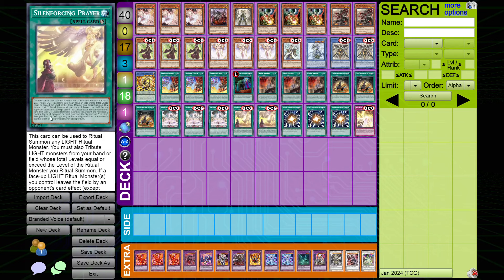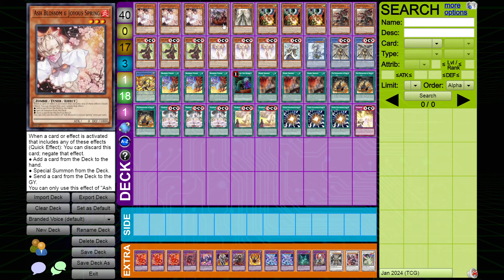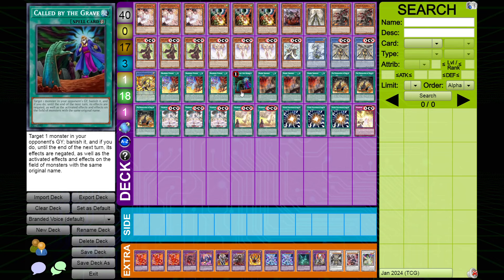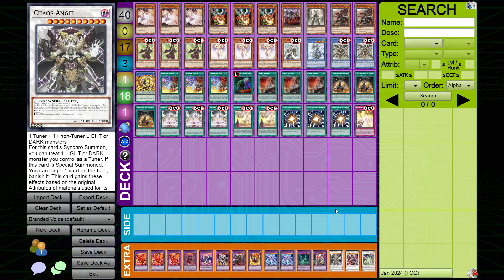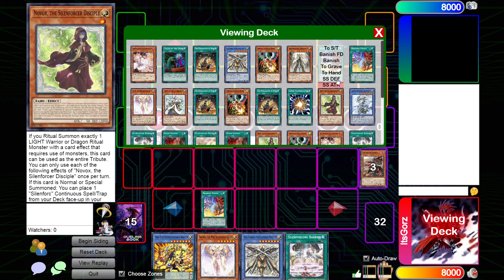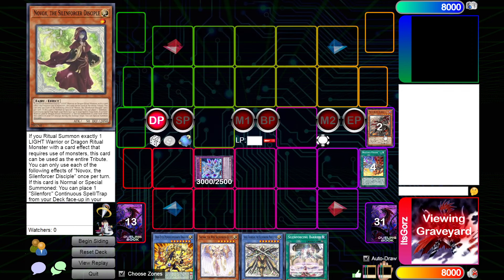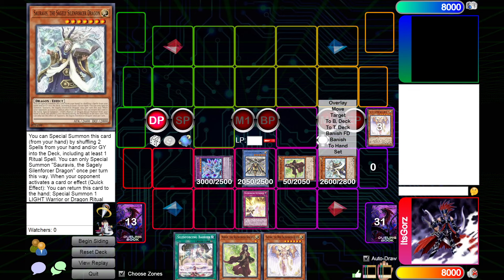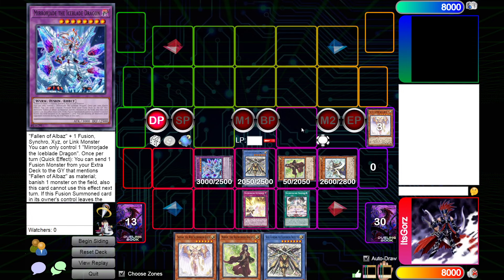Branded Voiceless Voice Deck Profile Post PHNI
this deck has been so much fun! what ideas have you all had?